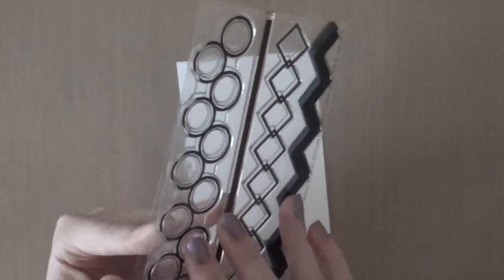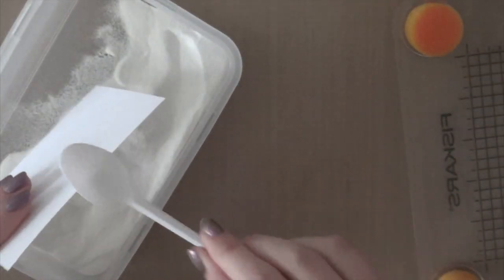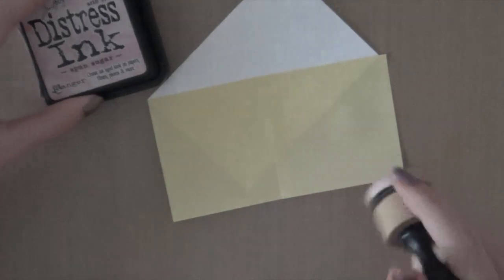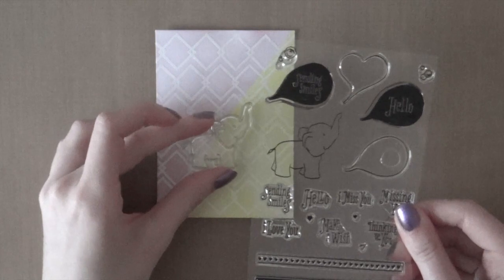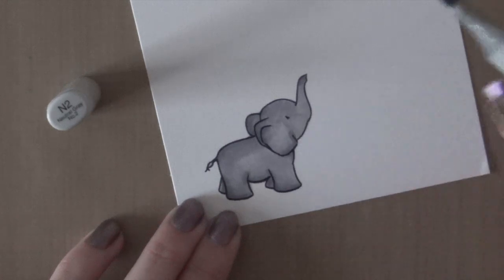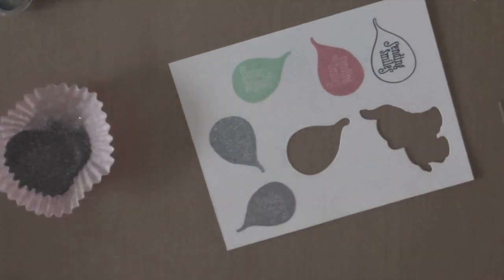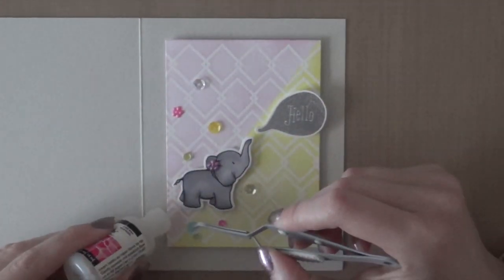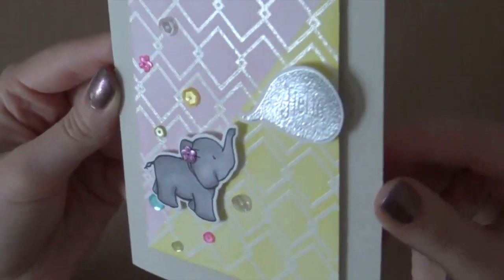Saturday Stamp Day - Hello (Ink Blending + Masking)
!!!Expand for a LINKED SUPPLY LIST!!!

• Wow! Embossing Powder Metallic Silver Sparkle (SSS)  ——